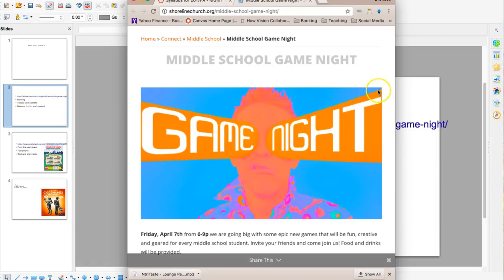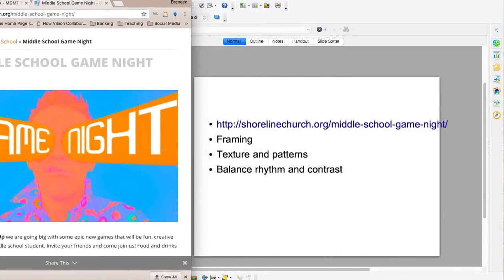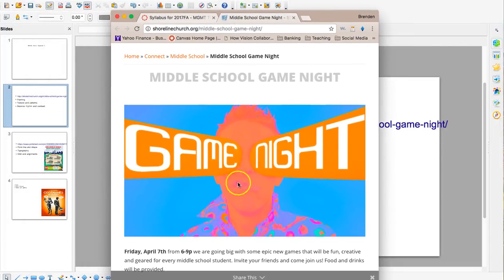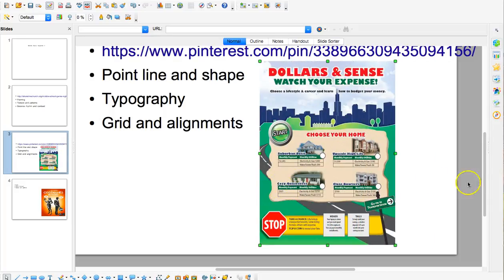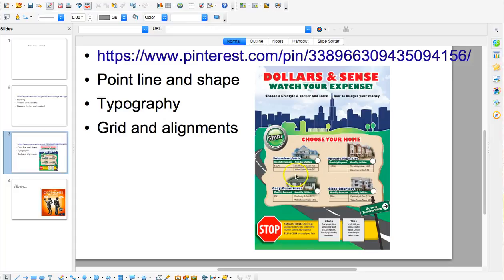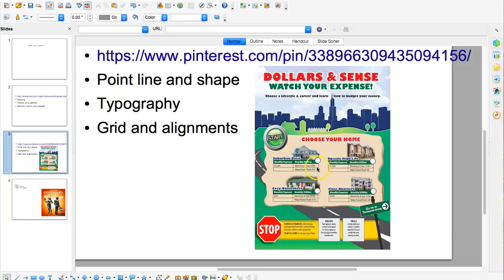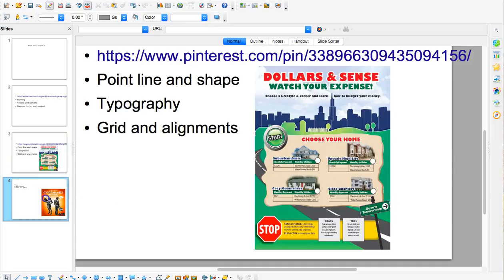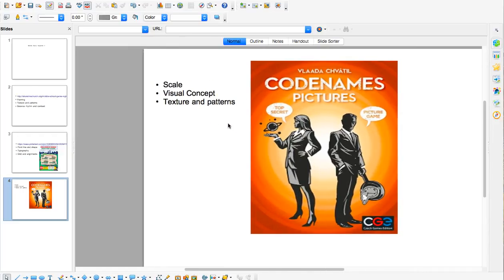Project 3 Brenden Murphy